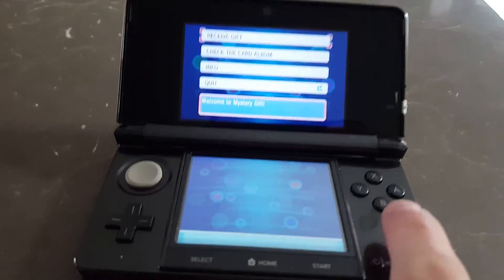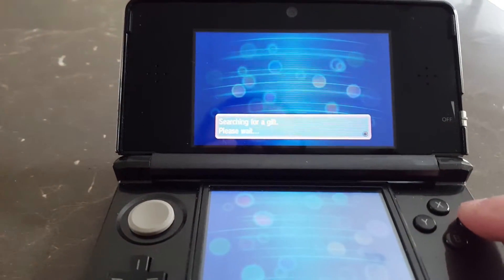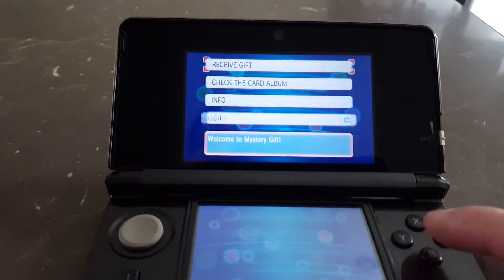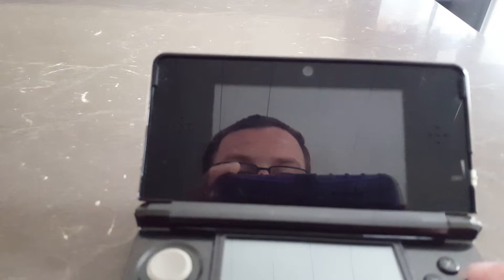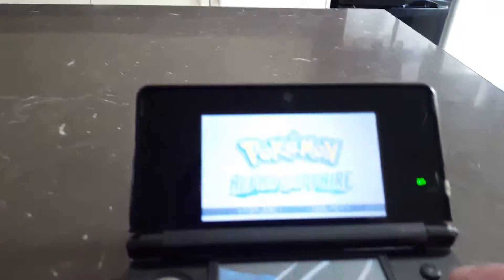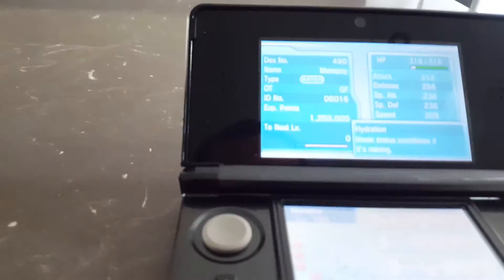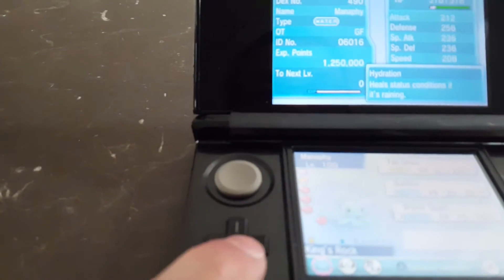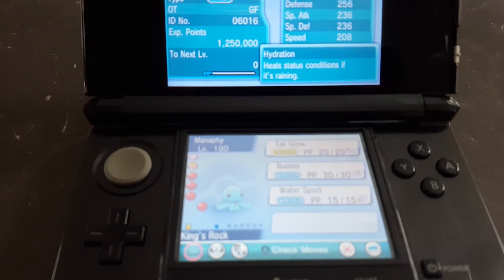Manaphy pokemon code!!!!!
Here is the next pokemon of the 20th anniversary!!! Legendary pokemon manaphy level 100 AMAZING!